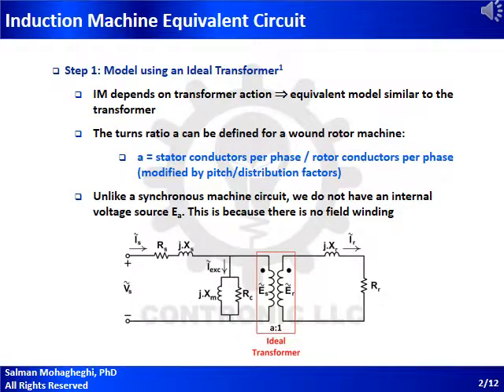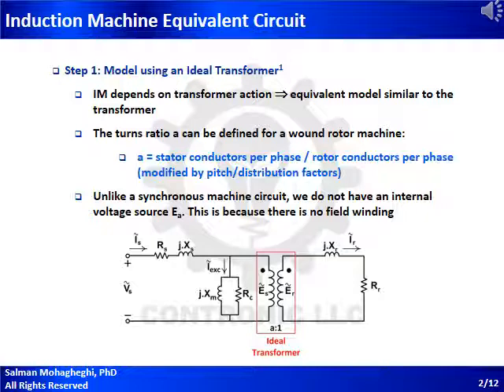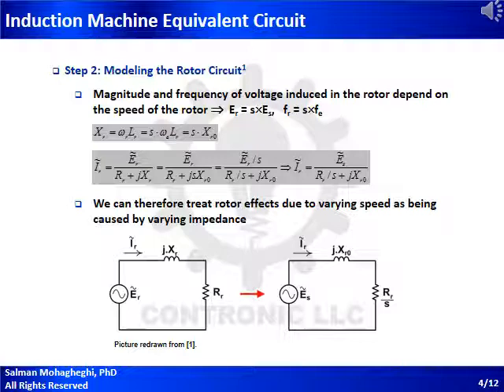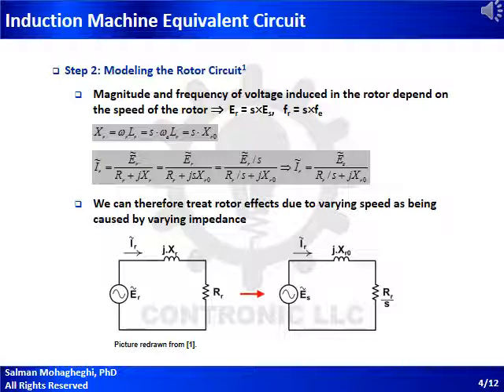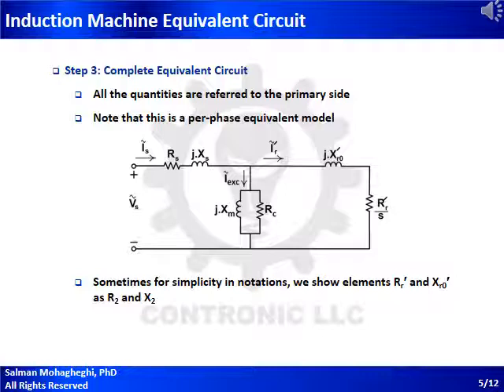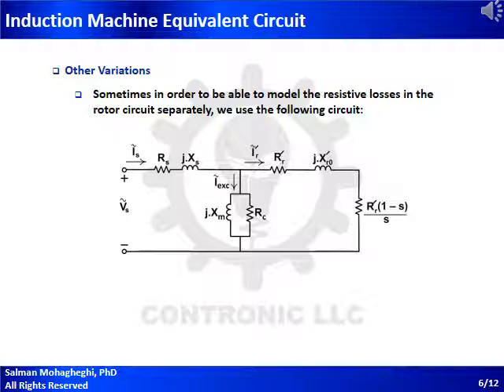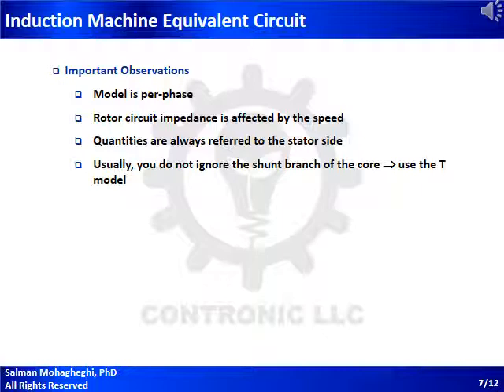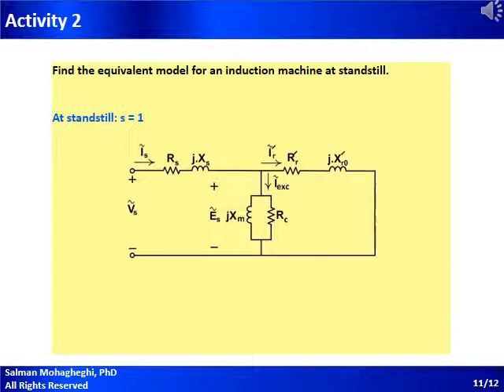L29 - Induction Machine Equivalent Circuit